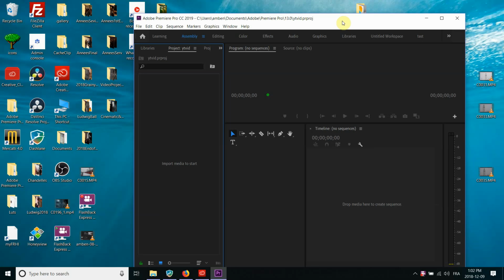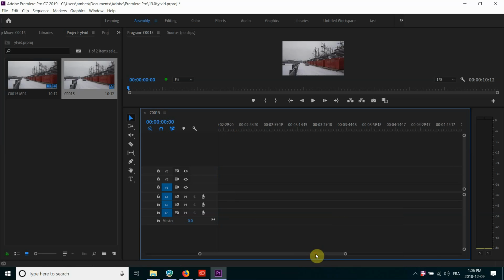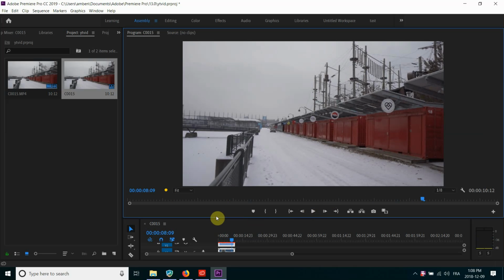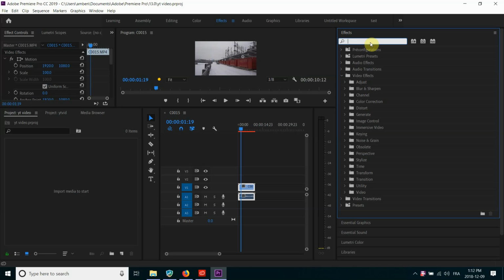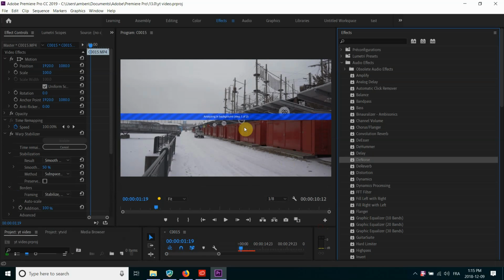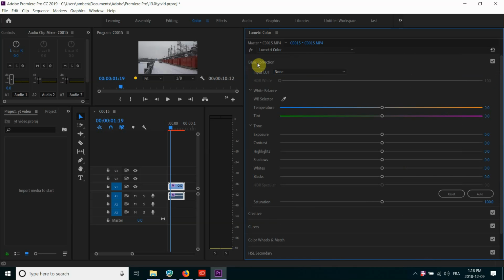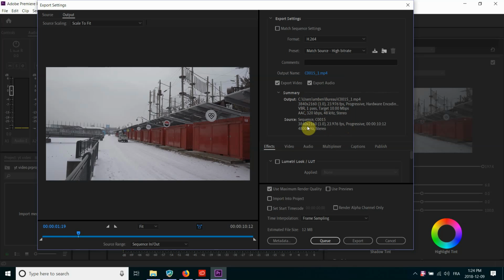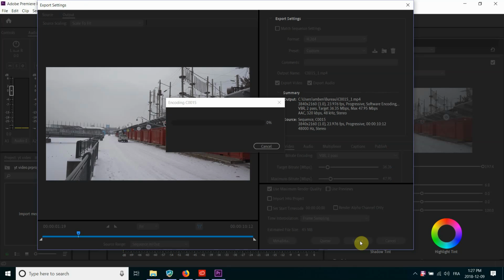My easy workflow in Premiere Pro for beginners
Welcome to this tutorial of My easy workflow in Premiere Pro for beginners.
I was using the OBS or actually trying to, as a screen recorder and after having solved the black screen issue, I found that everything was recording beautifully ( the OBS interface actually reminds me of the Camtasia software) except for one thing: I could not see the actual video file in premiere pro that i was using for the tutorial. Everything else but just a blank screen for video. After not being able to the solve the issue, i resorted to trying the Flashback screen recorder instead, the Express version and this video is the result.
body only
or with the 28-70 kit lens
28-70mm lens only